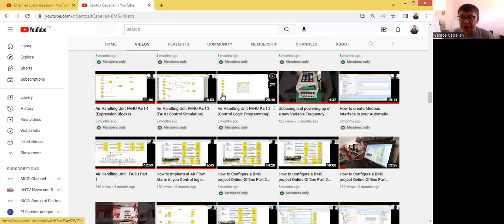BMS - SANTOS CAPELLAN JR CHANNEL